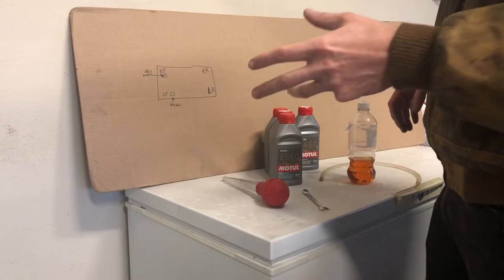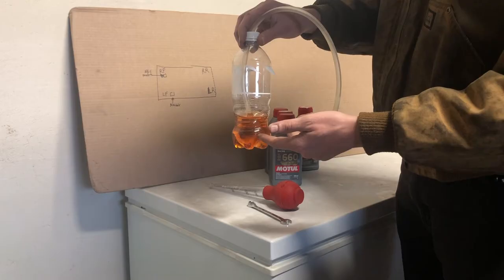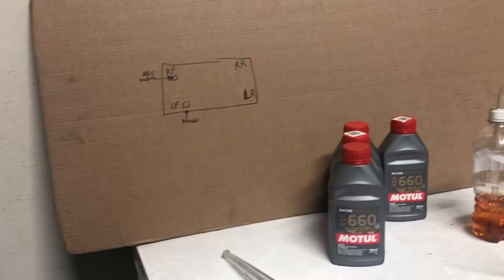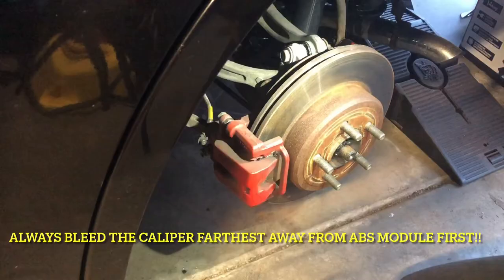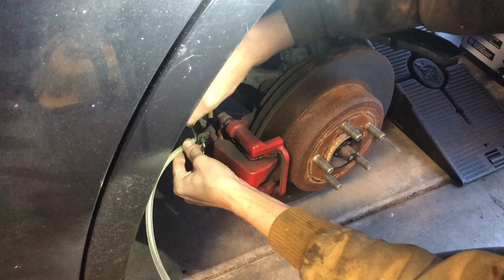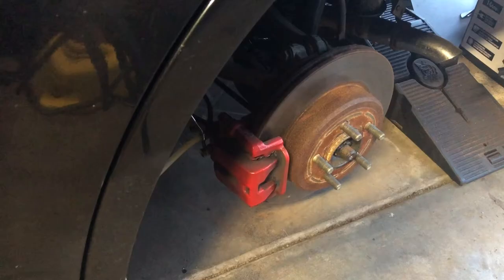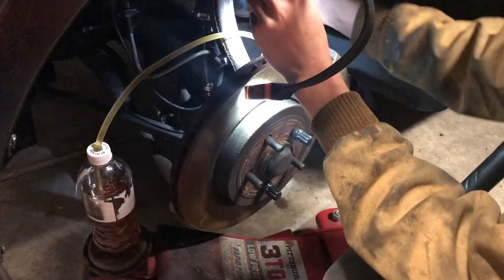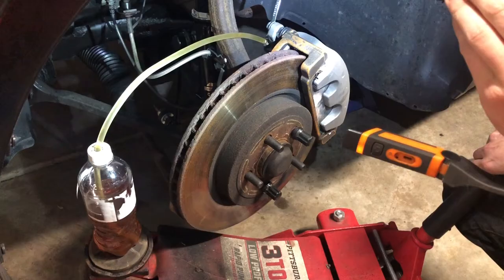How to bleed / flush brake fluid. 2008 Chrysler 300c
This video is a step by step tutorial on how to flush or bleed your brake fluid. In this video I will be doing both bleeding the brake system and flushing the brake system. This is the one man method.